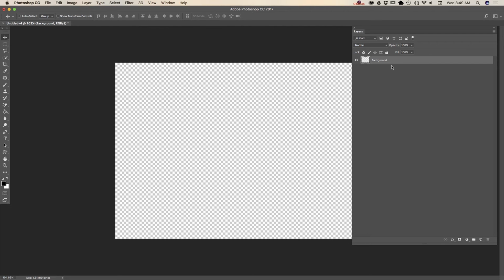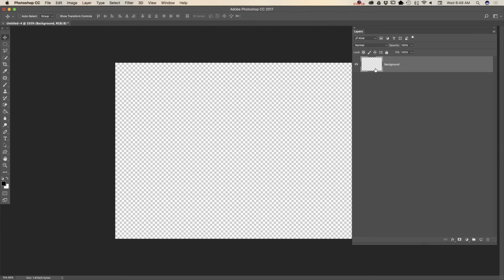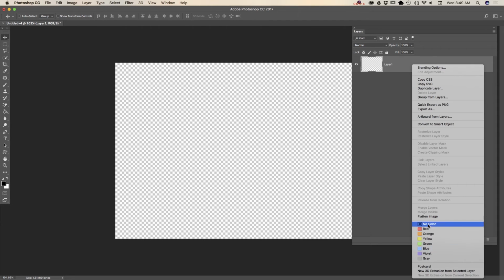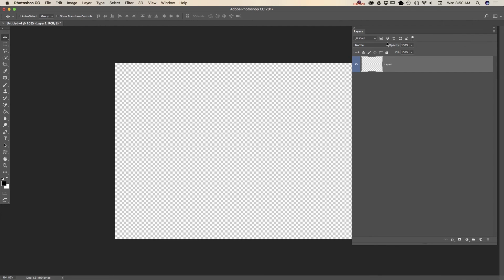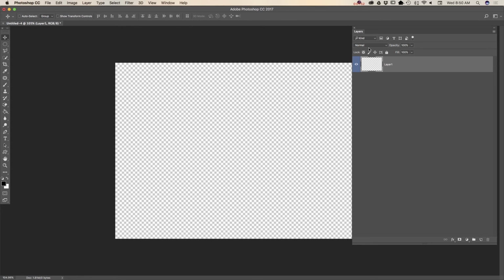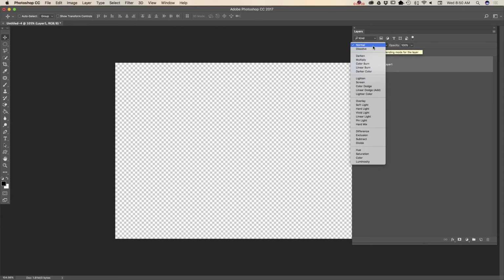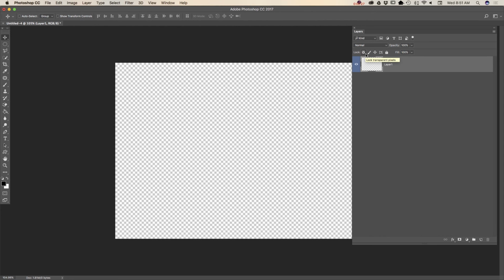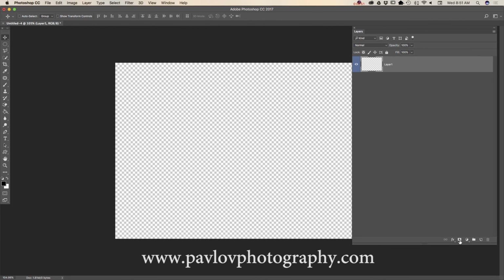Learn the Basics of Adobe Photoshop CC - The Layers Panel (part1)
Learn the Basics of Adobe Photoshop CC - A Layers Panel (part1)

Digital Painting for Photographers in Adobe Photoshop

The Adobe Mobile Apps